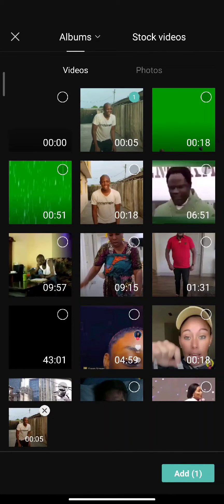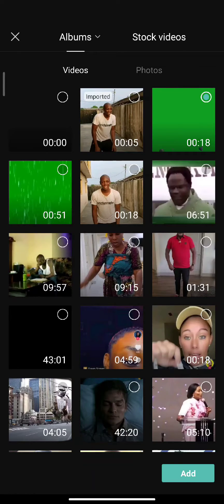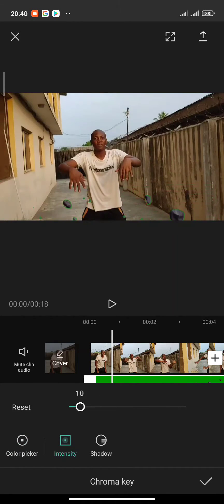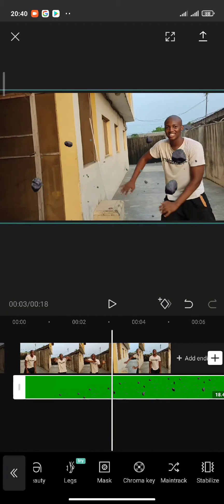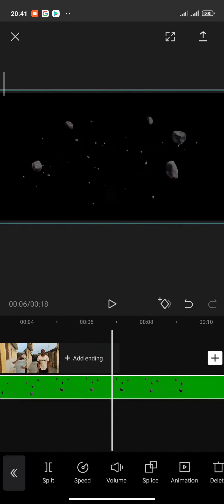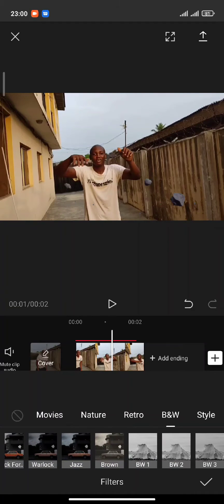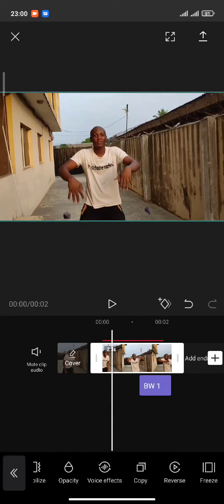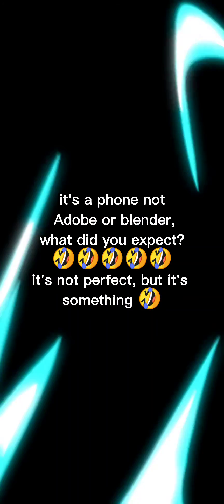VFX tutorial video with capcut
VFX tutorial, how to make a special effects clip with capcut. VFX breakdown. VFX effect. VFX with phone.
VFX
special effects
hair cut
green screen
screen
Vfx breakdown

How to do green screen on Capcut. In video editing activities, a green screen is a video or image made on a green background. Although generally green, other solid colors like white, blue, red, etc. can actually be used as background colors for green screen videos.
The green screen allows you to remover the background of the video and then replace it with a different background, it could be another video or image. The technique for doing this is called the "Chroma Key".

The chroma key technique works with two videos overlapping each other in the same frame. Then, certain colors from the front video are removed so that other videos that are behind can be seen.

However, there are very few video editing apps for Android devices that can overlap two videos and also have a chroma key feature. The good news is, you can use the Capcut app which you can install for free on the Google Play Store.

Even though it's free, the Capcut application has very complete features compared to other video editing applications, even though it is premium. No wonder Capcut has become the number one most popular editing application in several countries, one of which is Indonesia.

Then, how to do green screen on capcut? The tutorial is actually very easy. Immediately, you guys learn and practice step by step which I will demonstrate below.

How to Do Green Screen on Capcut

As I said at the start, despite the name "green screen", actually other colors can also be edited with chroma key as long as it's plain and no other objects are the same color.

That is, how to do green screen without green screen video can also practice the tutorial in the video.